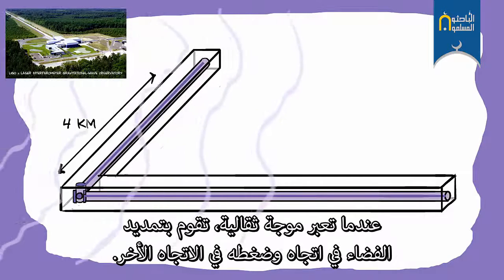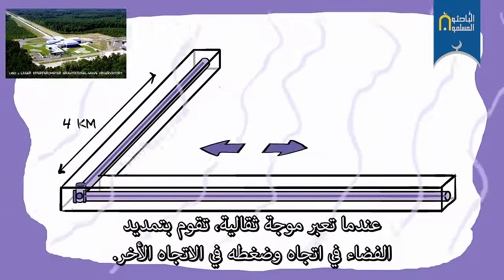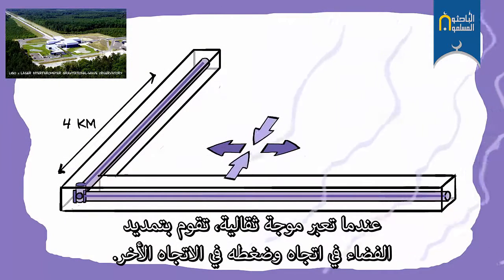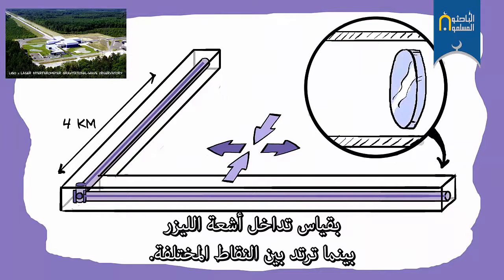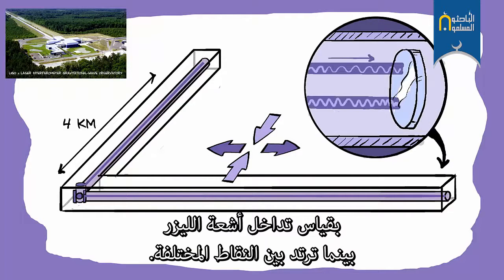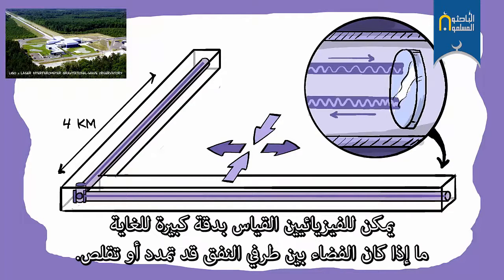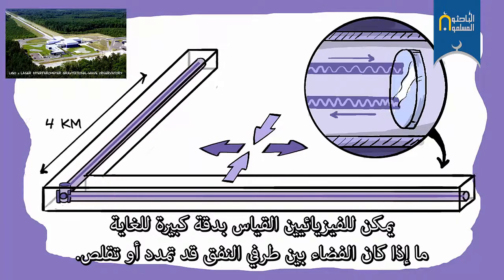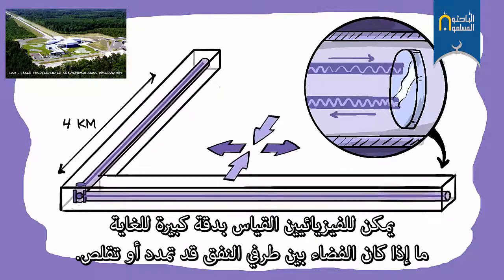شرح مفصل عن الأمواج الثقالية